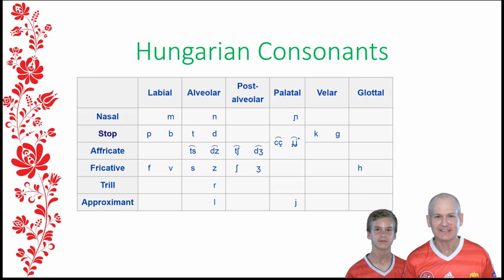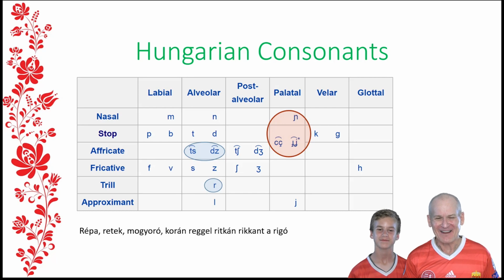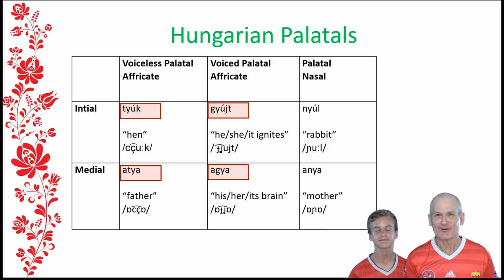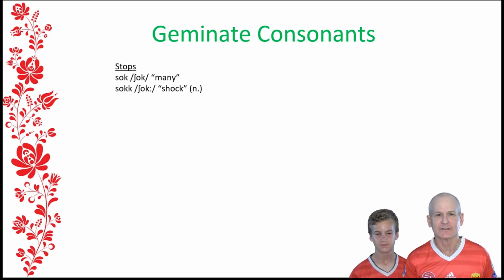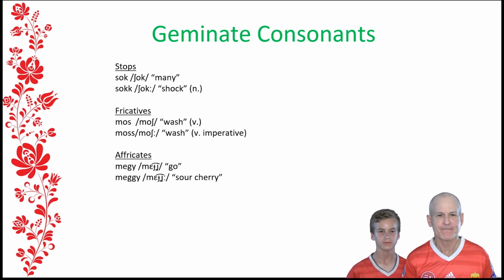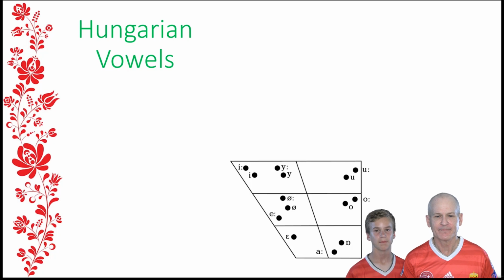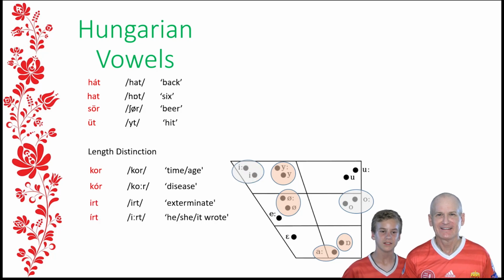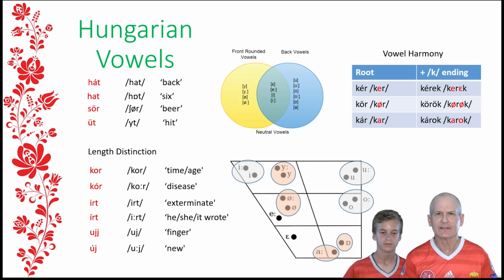Hungarian Comparative Phonology